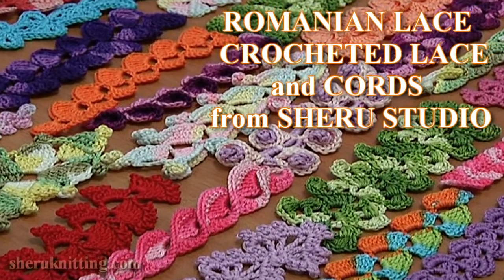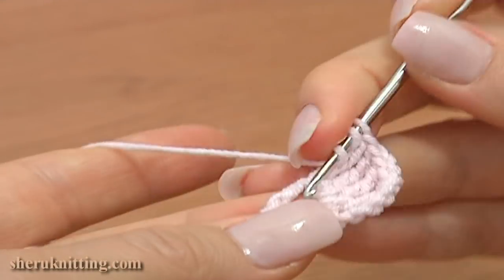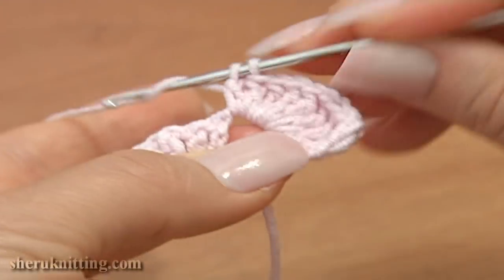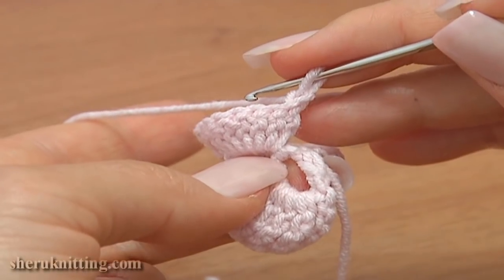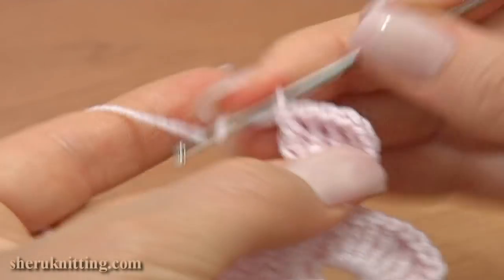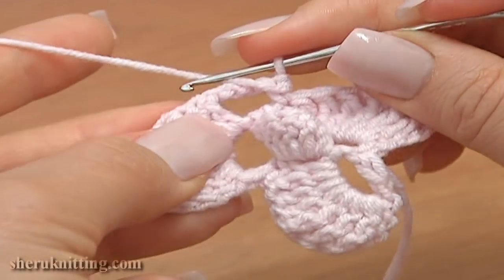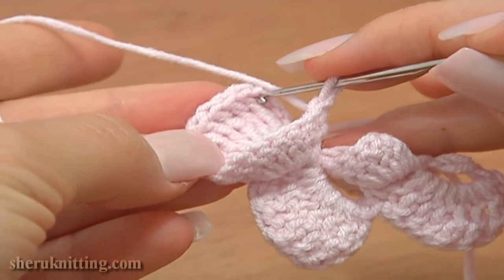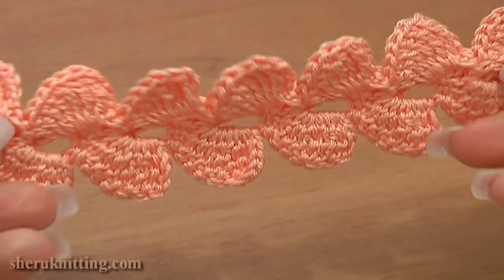How To Crochet 3D Ribbon VIDEO TUTORIAL/ CROCHET 3d PATTERN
Easy to follow crochet tutorial of making a beautiful volumetric crochet ribbon, tape or braid:
On the front side of the ribbon there are waves of double crochet stitches worked around the double crochet post and folded to the right. Tutorial 29
From the back the ribbon is plane with no waves on it.
This crochet tape was made with Steel Crochet Hook size 2.25mm (#2 US standards) and yarn: 55% Cotton, 45% Polyacrylic, 160m in 50g, 5 ply.
Variegated yarn: 100% Cotton Mercerized, 169m/50g. Steel Crochet Hook 2mm (#4 US standards), 4ply.